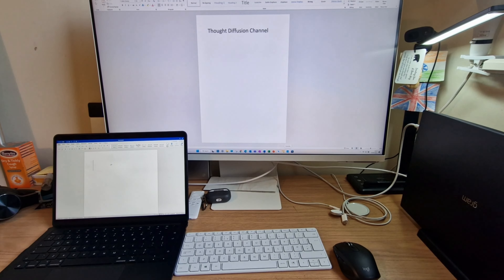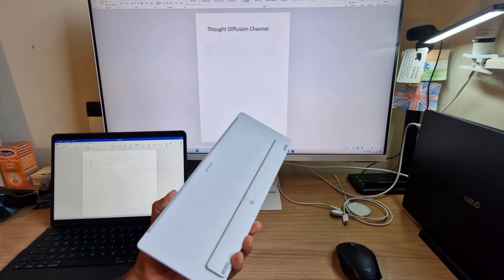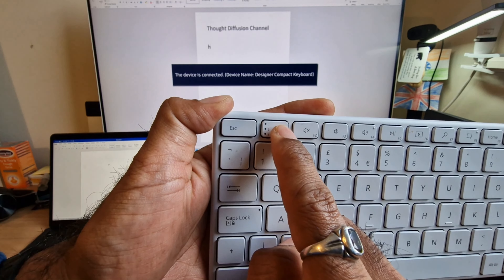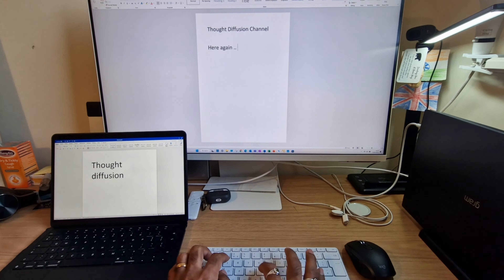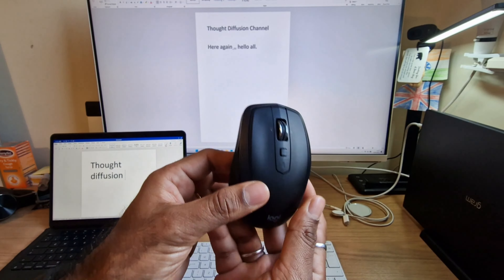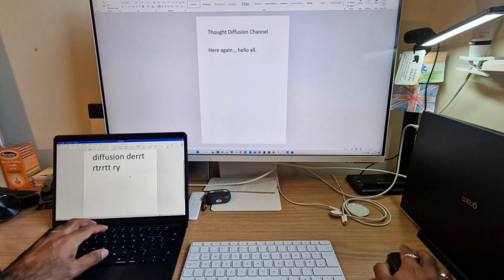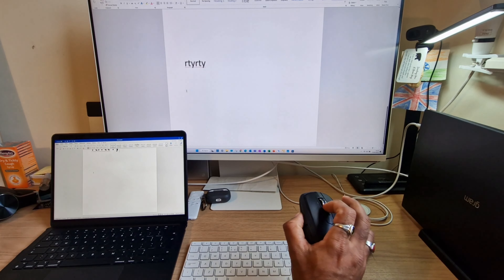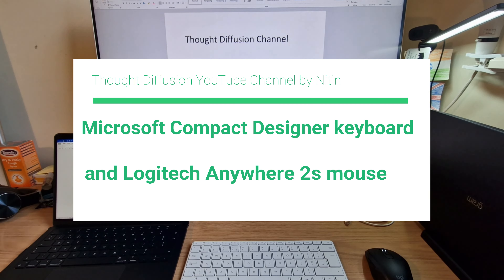Microsoft keyoard and Logitech mouse use for 3 laptops at once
Microsoft keyoard and Logitech mouse use for 3 laptops or mobiles at once, Keyboard does support 3 devices to collect wirelessly and same mouse is supporting 3 devices. Very interesting video to lern tips and tricks